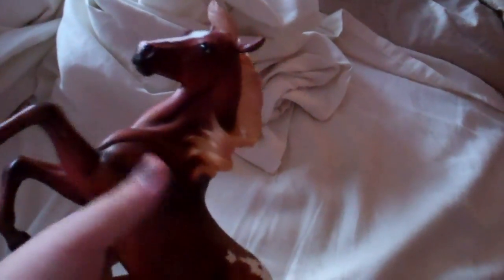For 3luvanimals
Hope you like him! :)